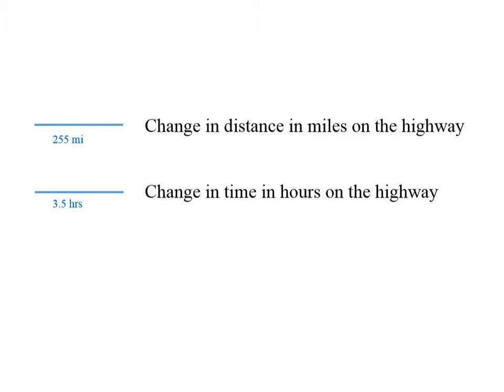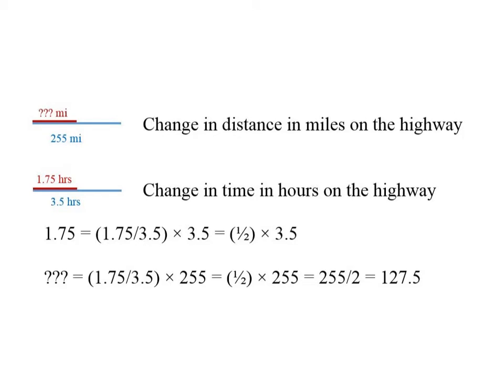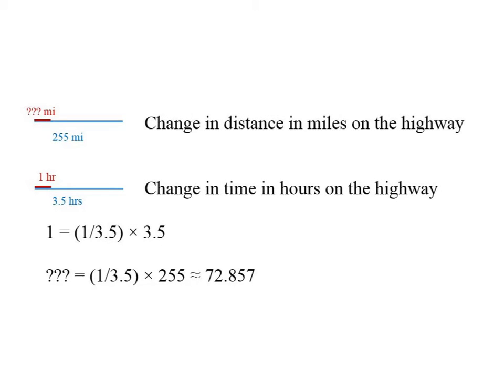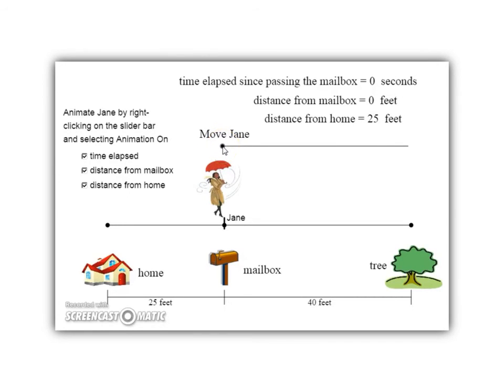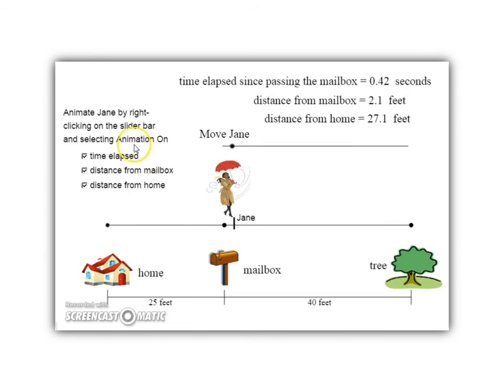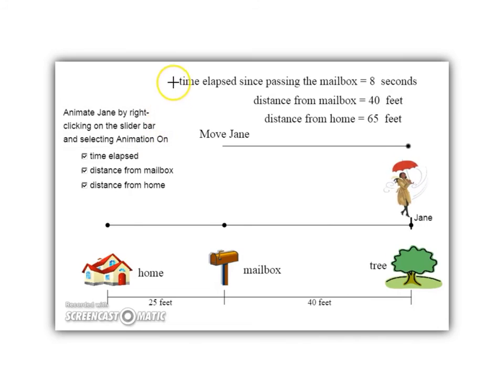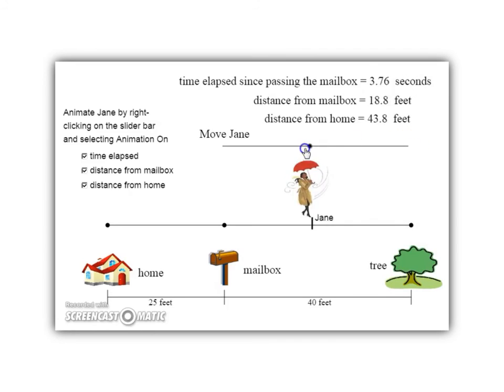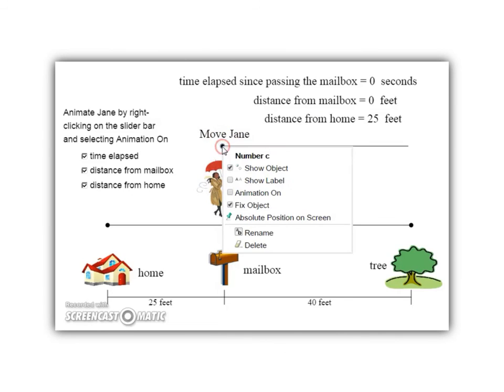Module 2 Investigation 3 Question 1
This video supports students as they explore and answer question 1 before coming to class.